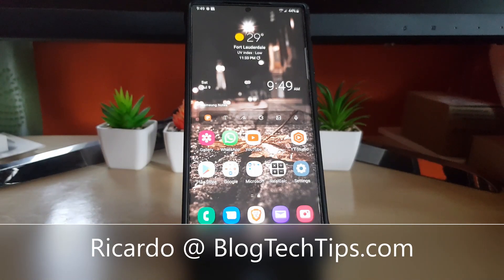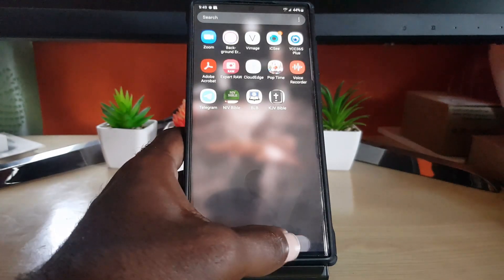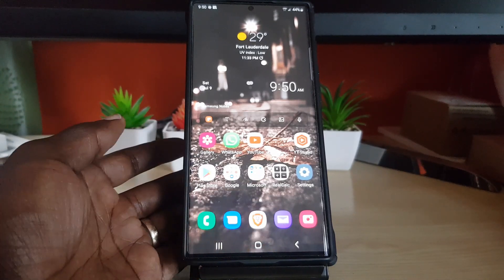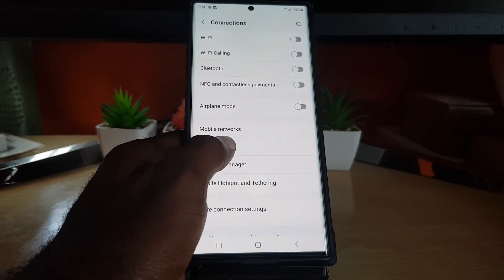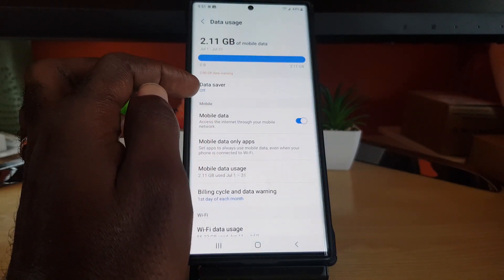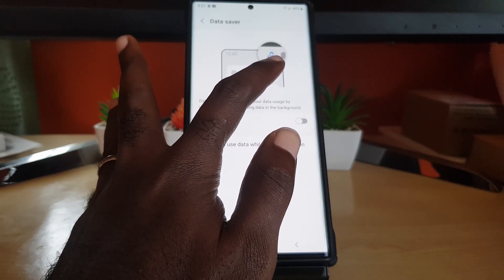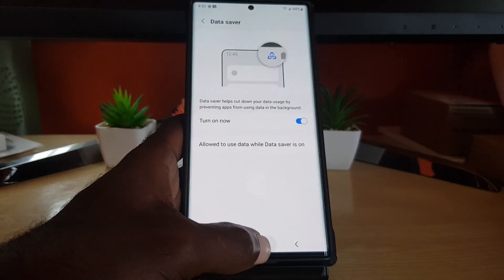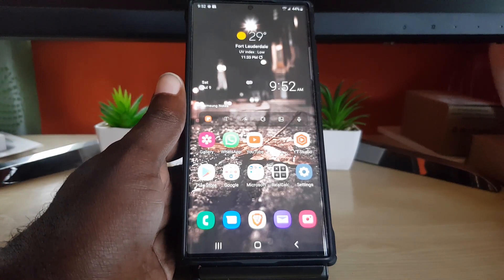How to Enable Data Saver in Samsung S22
This is How to Enable Data Saver in Samsung S22, S22 Plus,S22 Ultra and other Samsung devices. Save on data easily by enabling this very cool feature now.